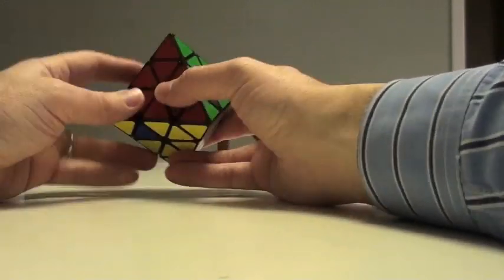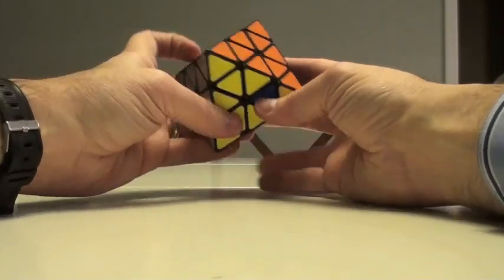Face Turning Octahedron Tutorial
So, seeing as I'm going to be out of action with uploads for a little while, I thought I would throw in a face turning octahedron tutorial to tie things over until I return.  A cute little puzzle from Lanlan, not especially difficult, but a nice puzzle that uses a combination of strategies borrowed from other 3 layer puzzles, the diamond skewb, and the master skewb.
Step one:  Solve the corners as we did the diamond skewb
Step two:  Solve the edges using the typical 3 layer edge rotating algorithm, but adapted to the 3 sided shape:  R U Ri U R U Ri U.  This will rotate the edges clockwise.
Counterclockwise, just reverse with : Ri Ui R Ui Ri Ui R Ui
Step 3:  Solve the centers using the criss cross/middle layer commutator used with the master skewb, which will cycle the three centers shown.
I also took this opportunity to demonstrate how to approach a new puzzle by correlating it with similar known puzzles.
The first 15 minutes is strategy and cube philosophy, the last 15 minutes is the actual solve!  Not to mention, a cube related injury occurring at around 28:48.  (my wife says I looked good in that eye patch)

Coming up:  After a brief absence, some more mod series, and another youtube puzzle first; a first time solve of another giant puzzle...